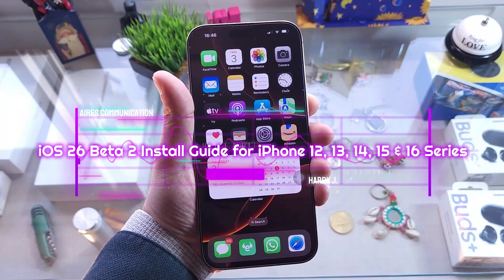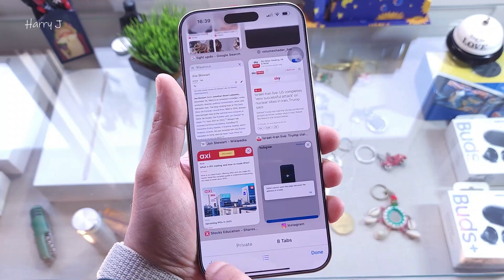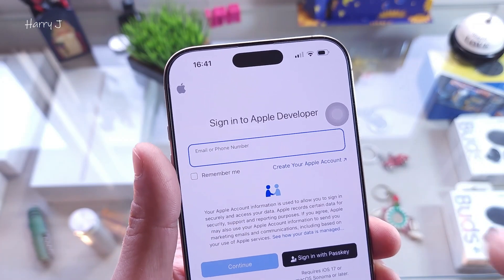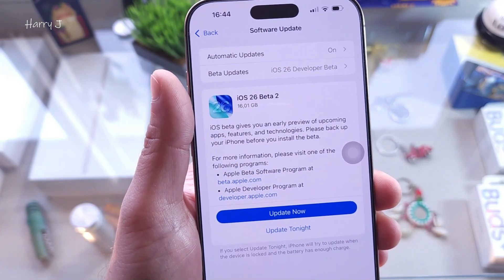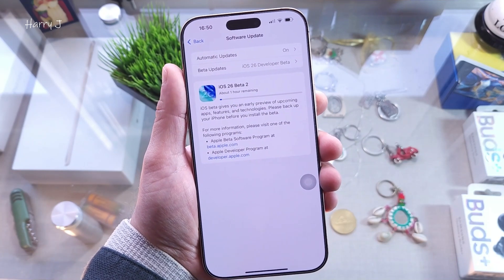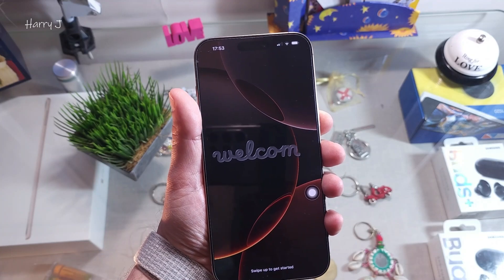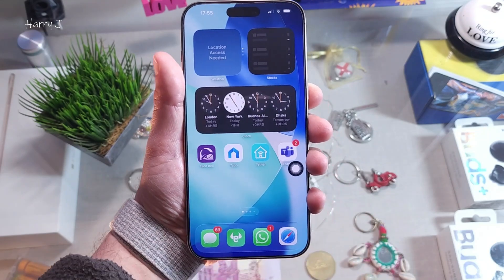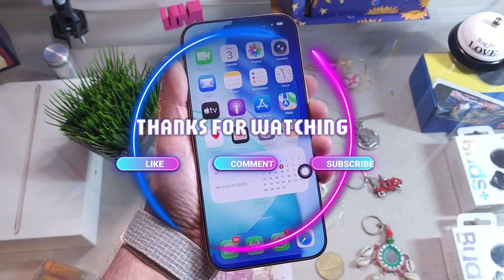iOS 26 Beta 2 Install Guide for iPhone 12, 13, 14, 15 & 16 Series – Complete Tutorial!📱🛠️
Want to try all the new features in iOS 26 Beta 2 on your iPhone before the official release? In this complete guide, I’ll show you how to safely download and install iOS 26 Beta 2 on your iPhone 12, 13, 14, 15, and 16 series models.

✅ In this tutorial you’ll learn:
• How to enroll your device in the Apple Beta Software Program
• Backing up your iPhone (via iCloud or Finder/iTunes) to protect your data
• Downloading & installing the iOS 26 Beta profile
• Installing the iOS 26 Beta 2 update step by step
• Common issues and how to fix stuck updates or battery drain
• How to downgrade back to iOS 25 if needed

📝 Works on iPhone 12, iPhone 13, iPhone 14, iPhone 15, and iPhone 16 series running iOS 25 or higher.

🚀 Why install iOS 26 Beta 2?
• Try the new Apple Intelligence features
• Test updated lock screen & widgets
• Explore enhanced privacy and Siri improvements

How to Fix Siri Not Speaking (Only Typing) on iPhone 16, 15, 14, 13, 12, 11 & X | Easy Voice Fix! 📱

iPhone 16 / 16 Pro Max | How to Fix Black Screen or Display Won’t Turn On Issue! 📱

How to Set Up AirPods 2, 3, 4, and Pro with iPhone 16 (Plus, Pro, & Pro Max)

How to Pair JBL Charge 3, 4, 5, 6 with iPhone 16 (Plus, Pro, & Pro Max)

How to Set Up Face ID for Any App on iPhone 16 (Plus, Pro, & Pro Max)